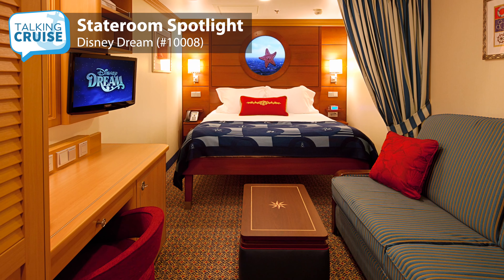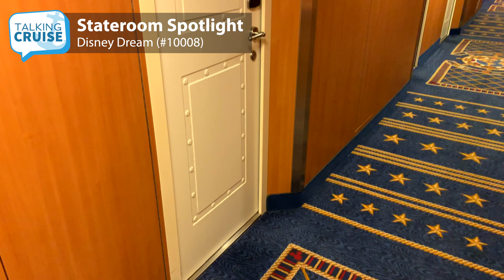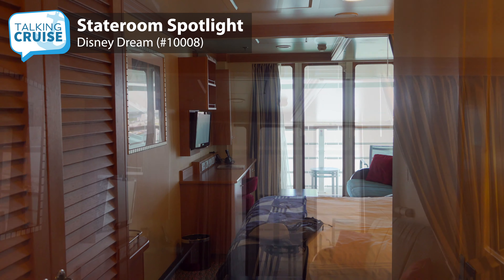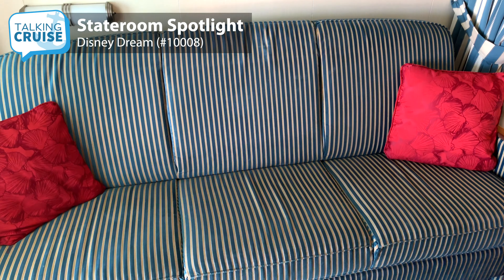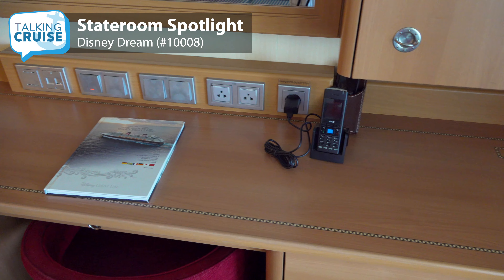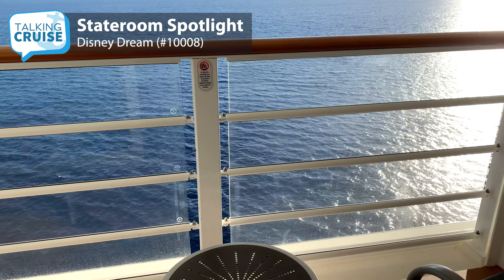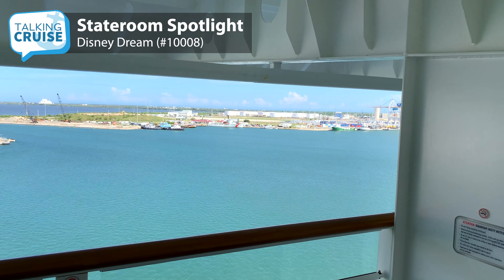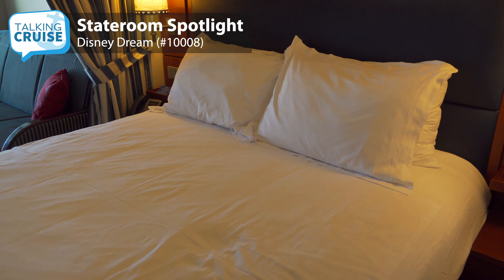Disney Dream – Deluxe Verandah Stateroom - #10008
Disney Dream as with all Disney Cruise Line ships, has some of the largest and most comfortable standard accommodations at sea. We welcome you to tour our Category 5A - Deluxe Ocean View Verandah Stateroom #10008 onboard Disney Dream.

Sailing 3-5 night Bahamas cruises year-round from Port Canaveral, Disney Dream is a natural for families cruising together. At 246 square feet, including verandah, these Deluxe Verandah staterooms offer enough space for everyone, a well thought out design and even a split bathroom, so more than one person at a time can be getting ready.

Have Questions about Cruising?